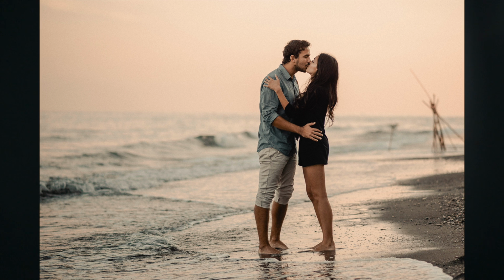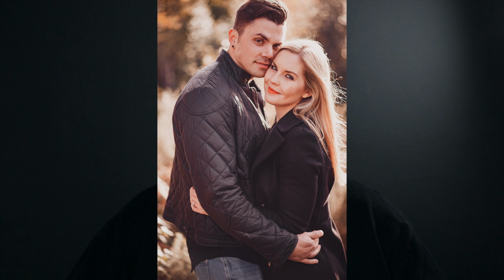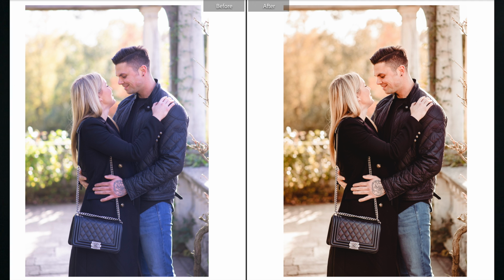Nikon 85mm 1.8g Review 2022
My review of the Nikon 85mm 1.8g with engagement photos.

🔥 Your support makes a big difference to me,

Photography Gear:
Main Camera 1

Main Landscape Lens
USA:

Computer Gear:
Main Editing Computer

I earn a small commision from the link above at no additional cost to you.